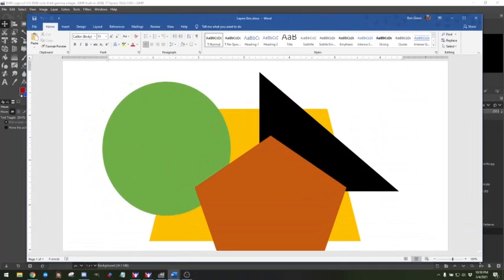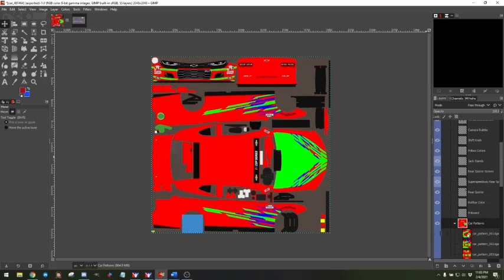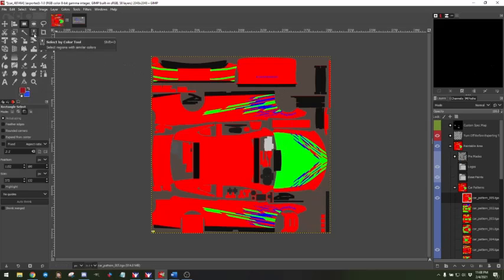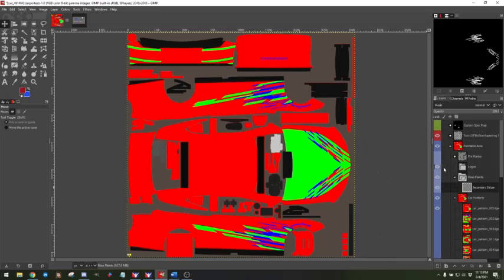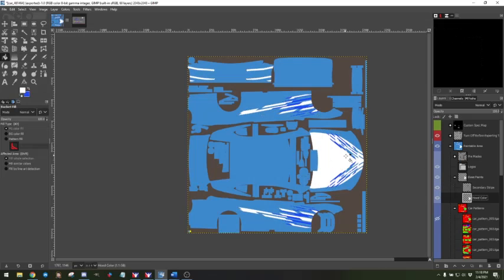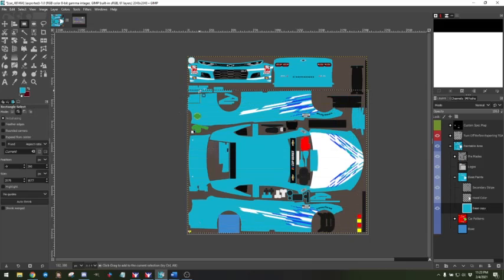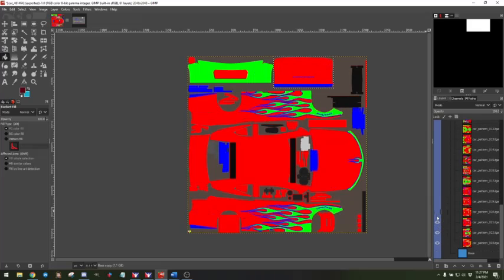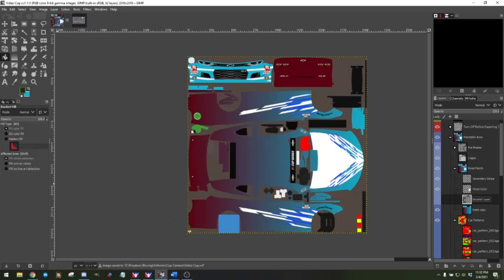BWR iRacing Painting with Patterns Video 2: Layers and Pattern Painting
Video 2: Layers and Pattern Painting
What are layers and why
1. Display layers in Word
2. Layer Groups and my setup in GIMP
3. Create New Colors, Logos, and Pre-Made Groups
4. Picking a Template
5. Selection Tool Basics
6. Creating Paint Layers
Paints and Patterns
Using the Tools
1. Fill Tool
2. Layer Overspray to avoid glitchy edges
3. Gradient Tool
4. Using a pre-existing pattern
5. Creating Custom Patterns, the easy way
6. Exporting your Creations